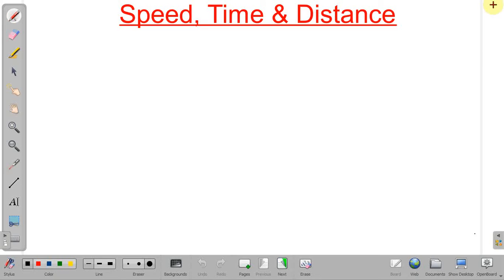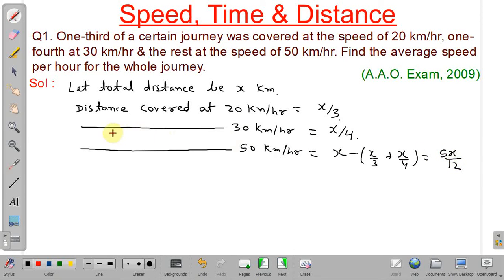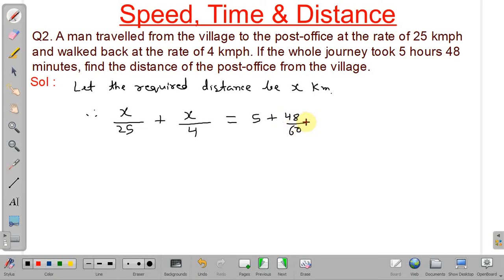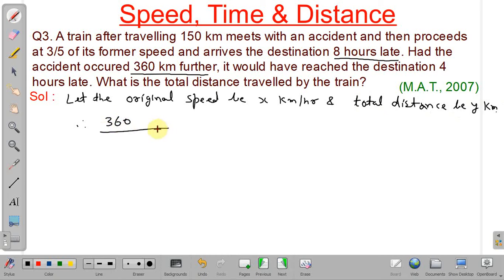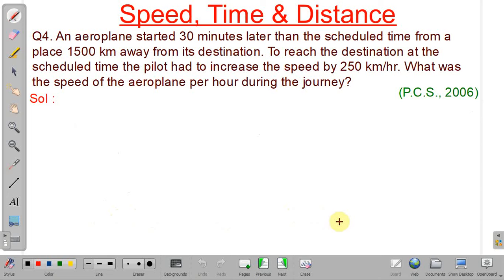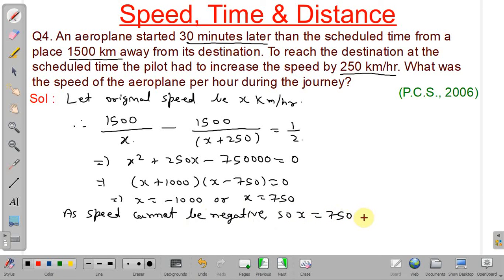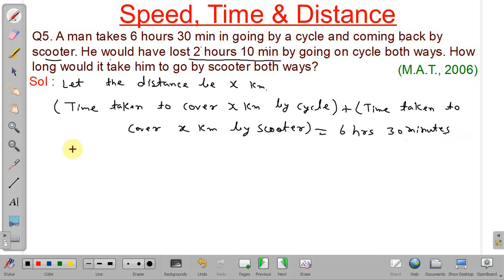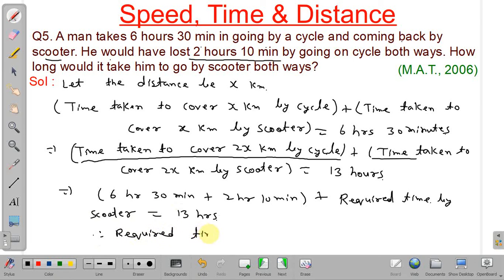Speed, Time and Distance (in English) : Important Problems Set 1 for SSC / RRB / CET / IBPS / CPO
Speed, Time and Distance (Shortcuts, Tips and Tricks) for SSC / RRB-NTPC / IBPS / CTET / CPO / Banks / UPTET / SBI / CET